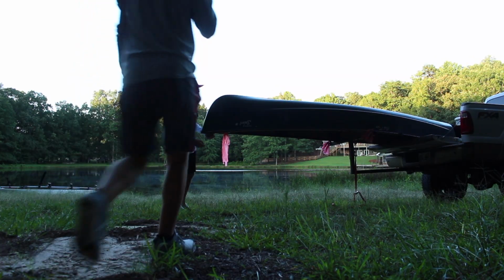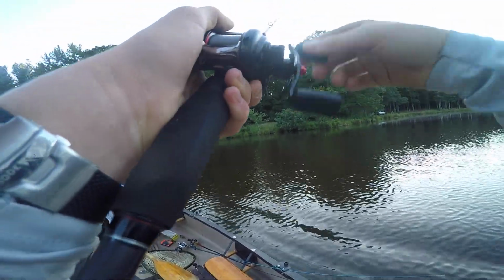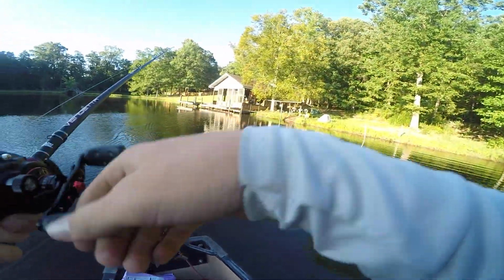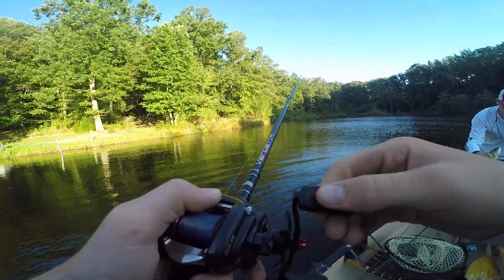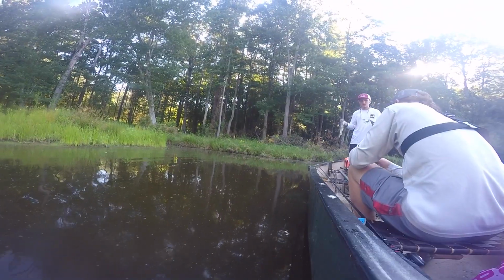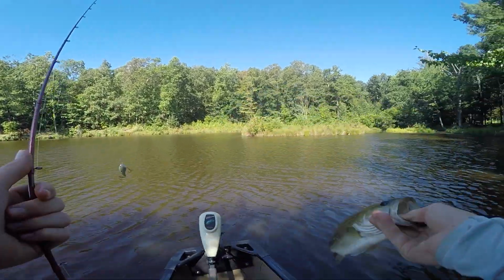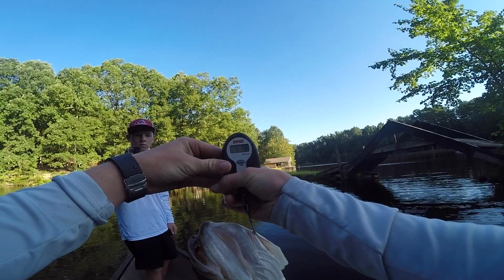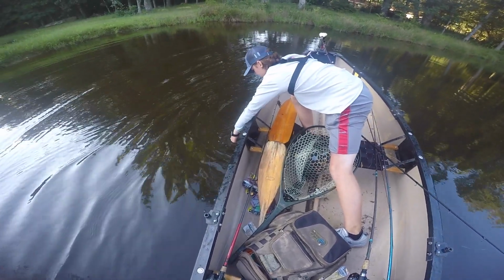MONSTER bass on FROGS & RATS!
In this video, we finally go pond fishing. We crush em on topwater, and end up catching a 7 pounder!

Hottest Videos

Rod/Reel

Line

Fishing Lures Used

Location: Northern Georgia Pond
Date: August 1, 2017
Conditions: hot, sunny and clear
Time: Early morning to early afternoon

Camera Equipment